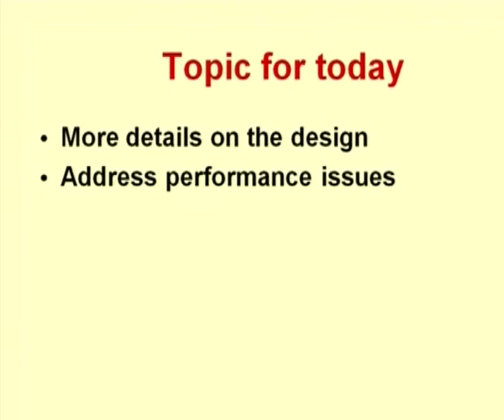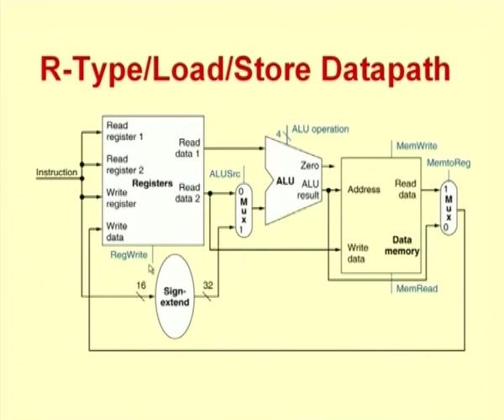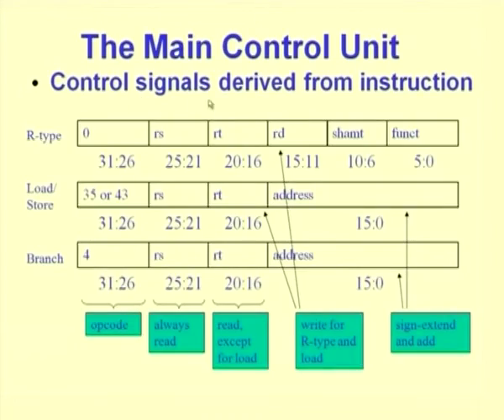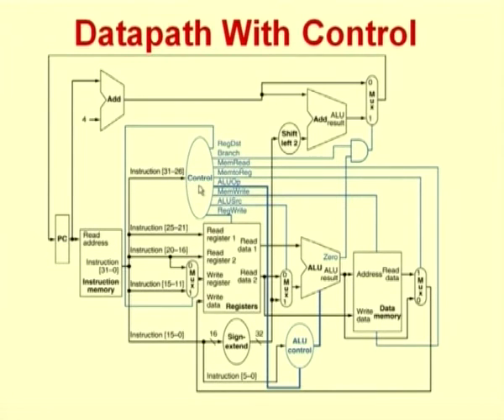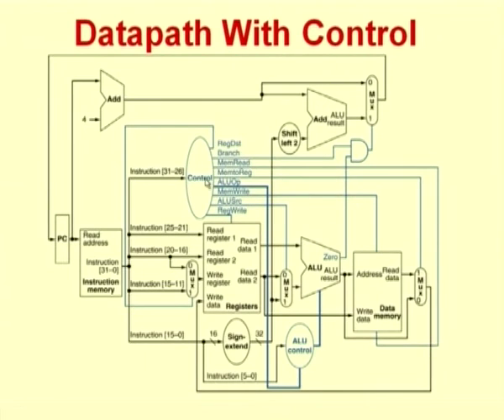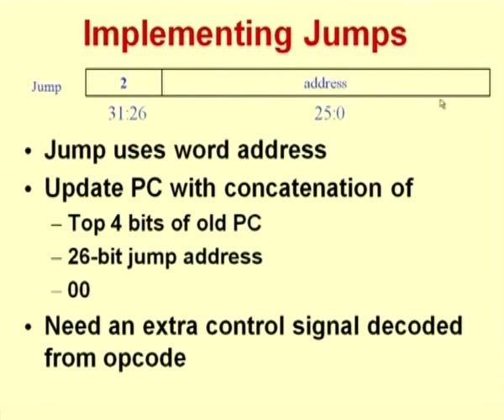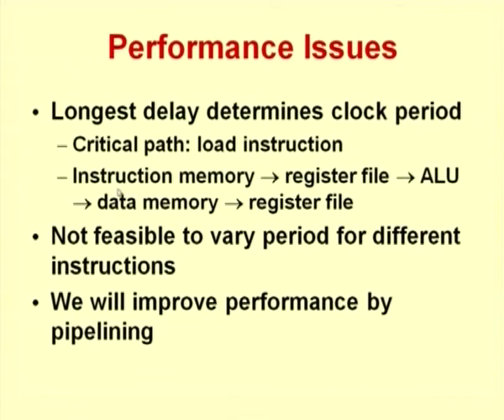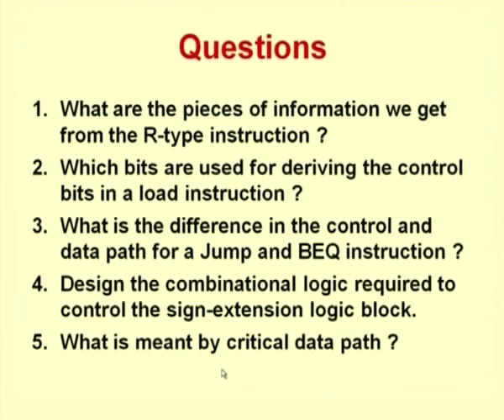Operation and Instucture